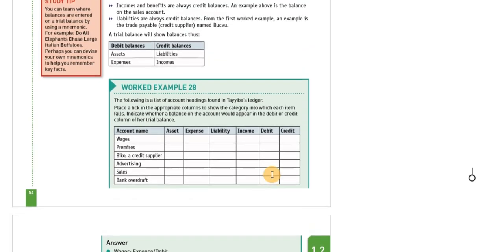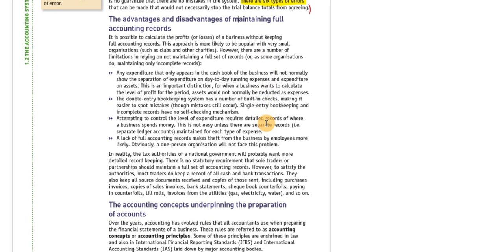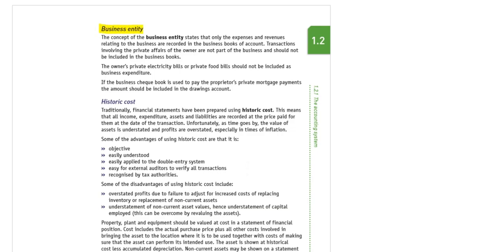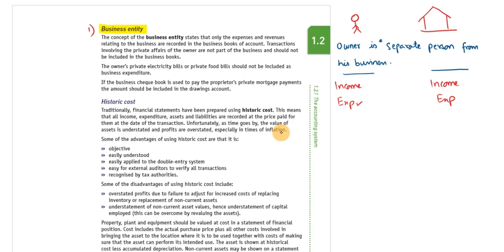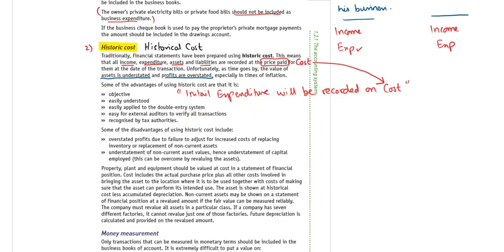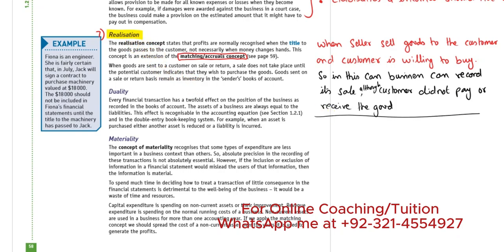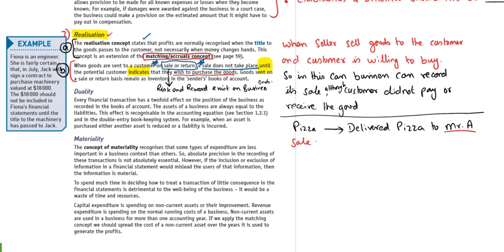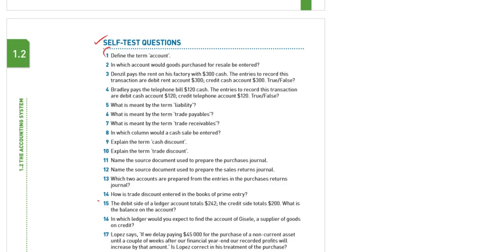AS LEVEL ACCOUNTING I LECTURE-10 I CH-1.2 The Accounting System l Accounting Concepts/Principles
Cambridge Course Book 2nd Edition (AS Accounting 9706)
CH 1.4 (Paper-01 FINANCIAL ACCOUNTING)
Basic Accounting Concepts/Principles:

CAMBRIDGE IGCSE AND AS level ACCOUNTING.